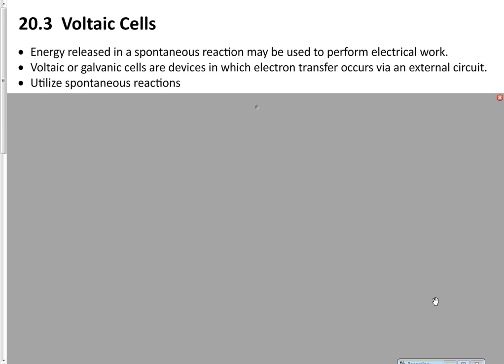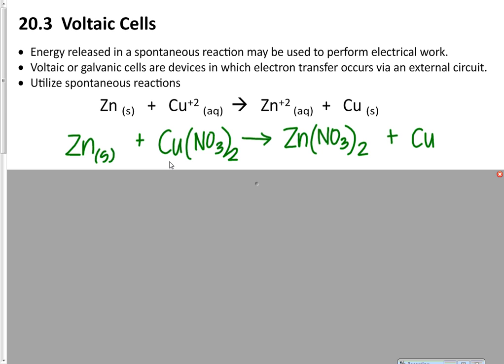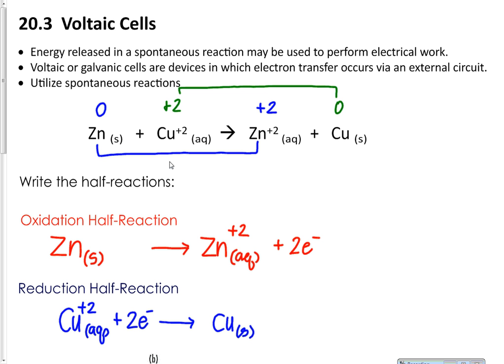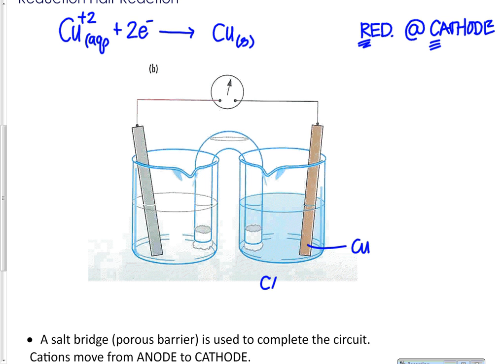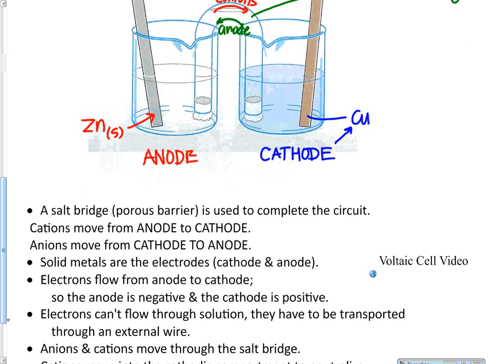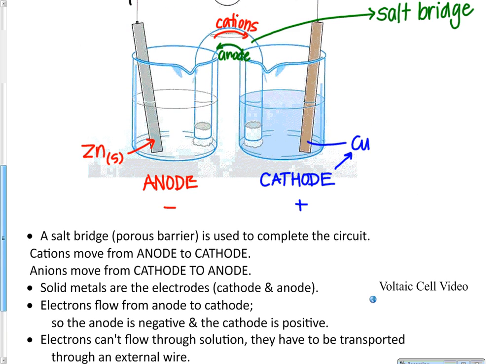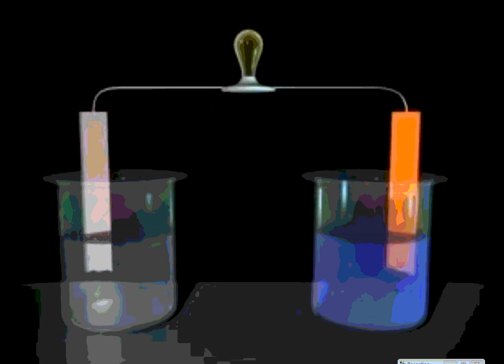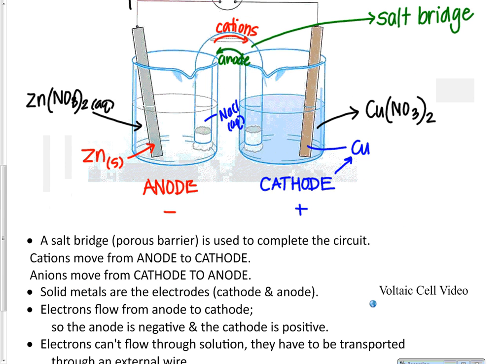Video 4 Voltaic Cells